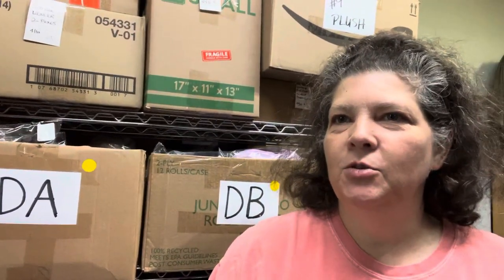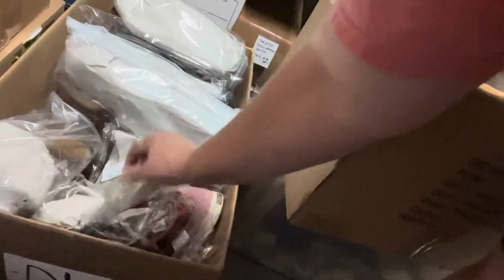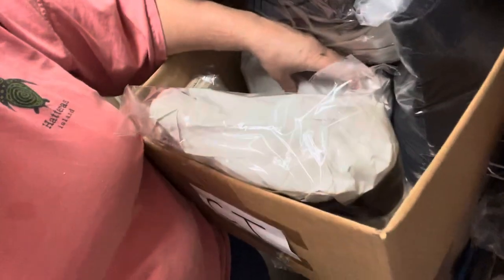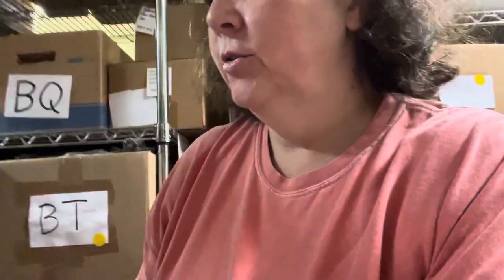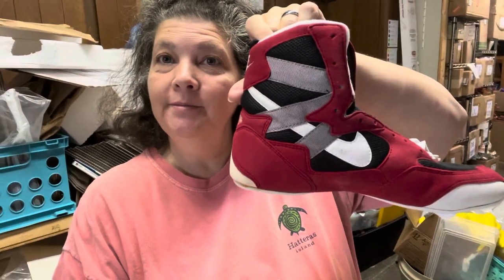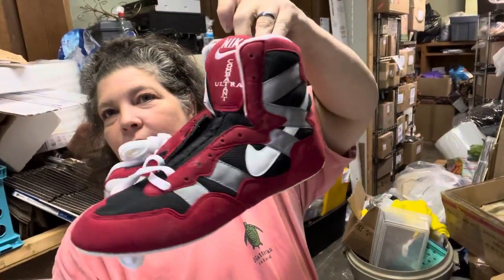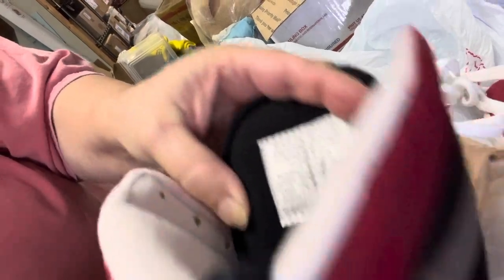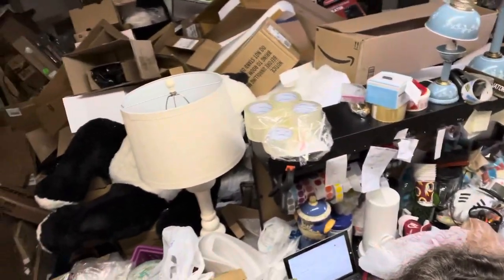My First Video - Rare Nike Find!!!